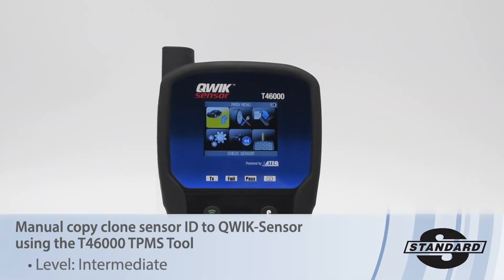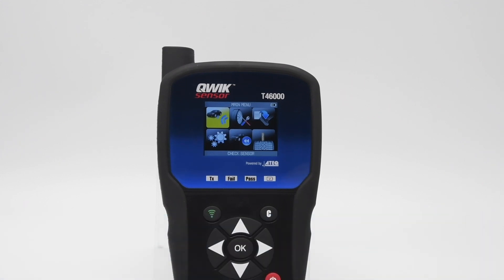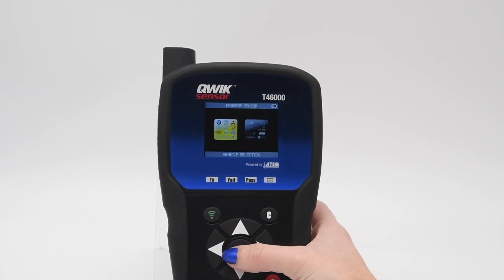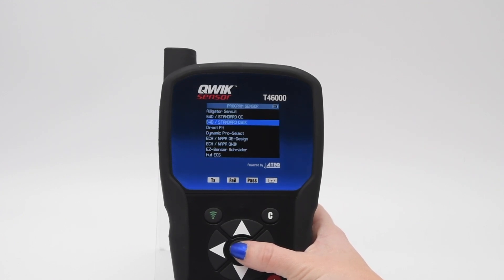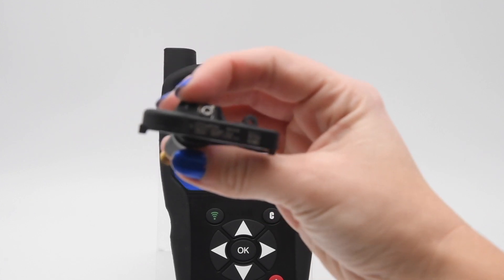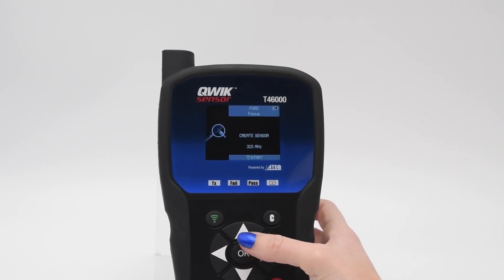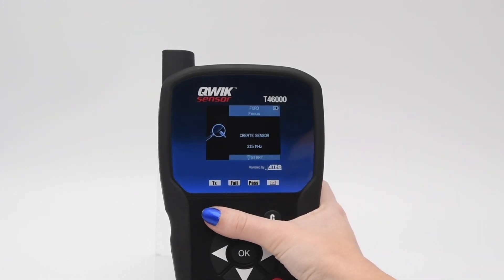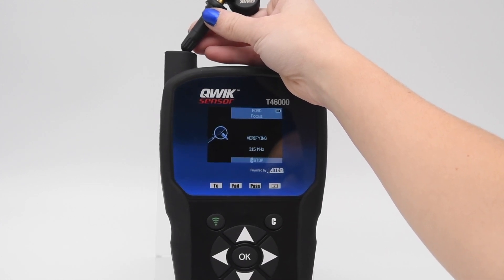Manual copy clone sensor ID to QWIK-Sensor using the T46000 TPMS Tool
Watch for a demonstration of how to manually copy clone sensor ID to a QWIK-Sensor using the T46000 TPMS Tool.